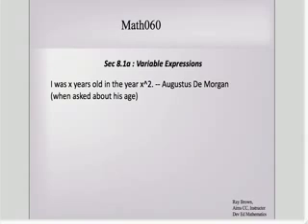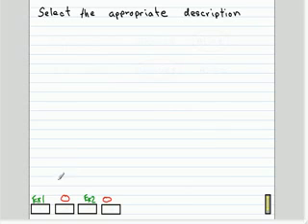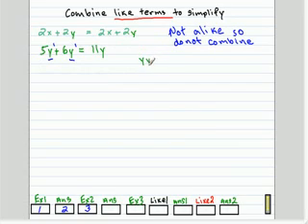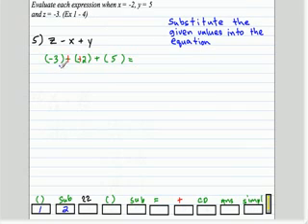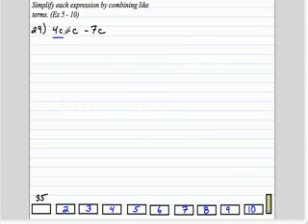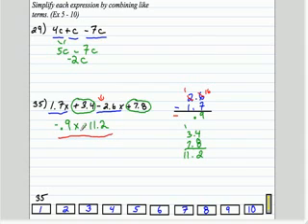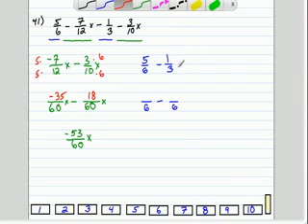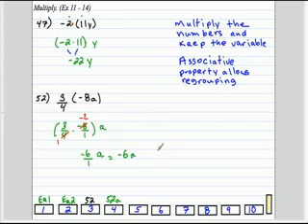M060 sec 8.1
TeacherTube User: Rbrown5637

Math 060 sec 8.1 lecture